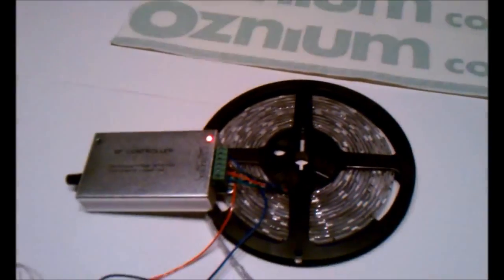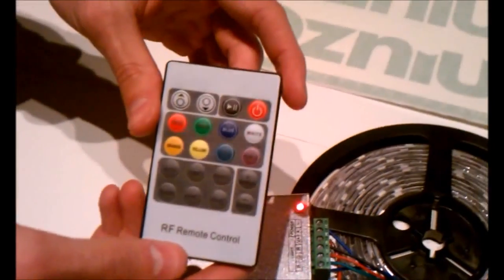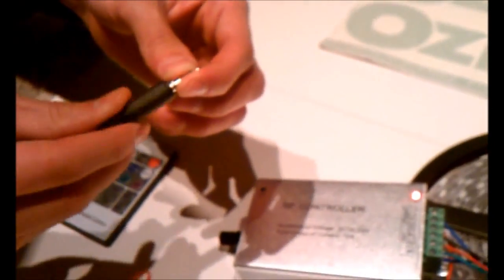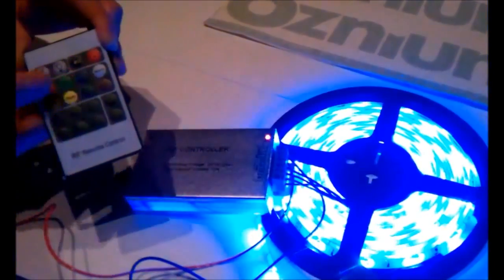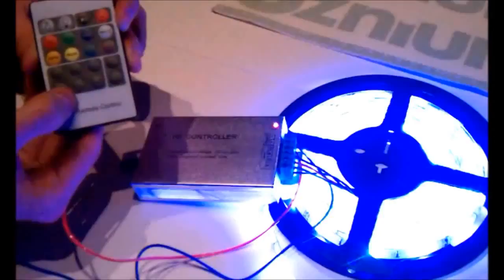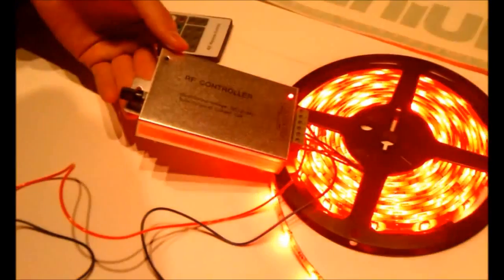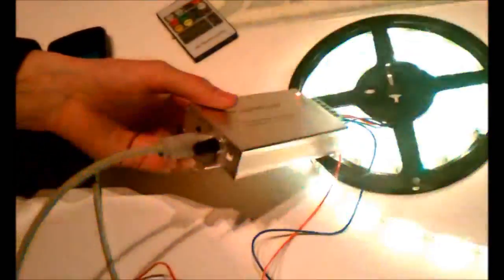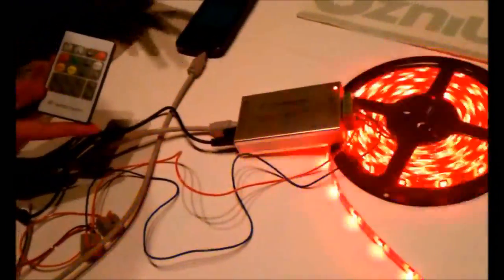Make LEDs flash to music - Oznium.com LED Sound Controller